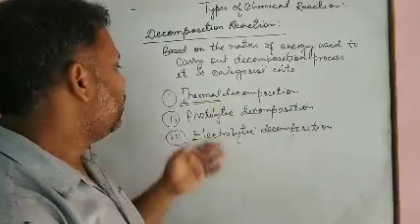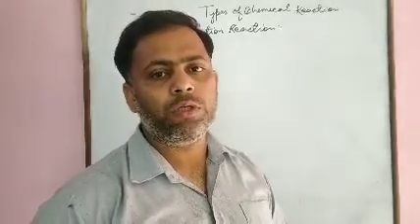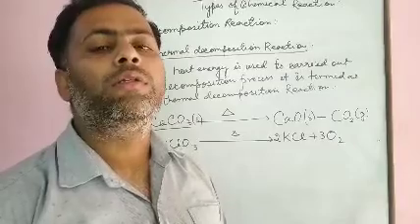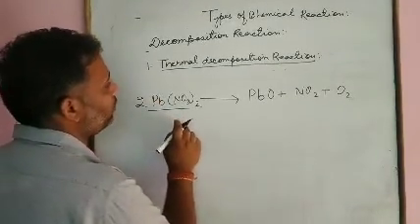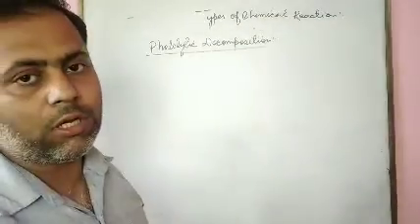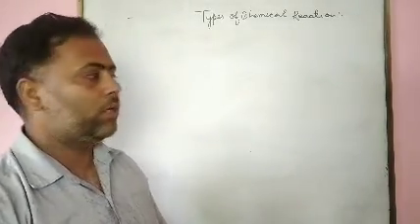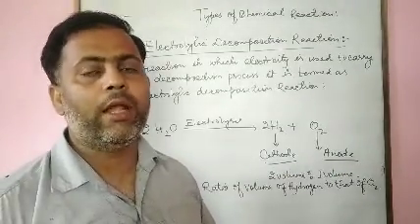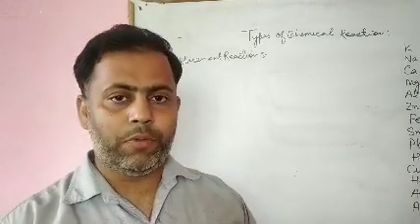Chemical reaction and equation class 10th part5